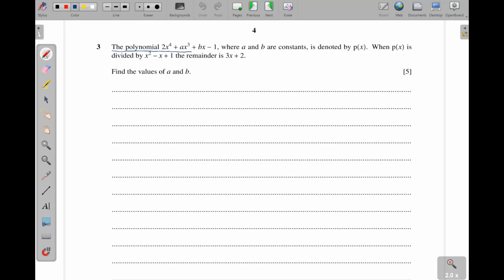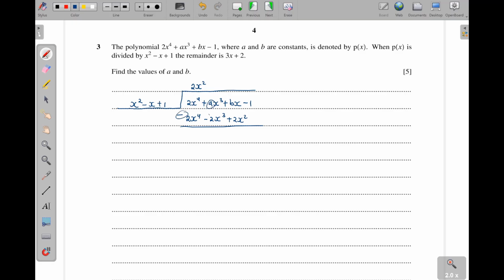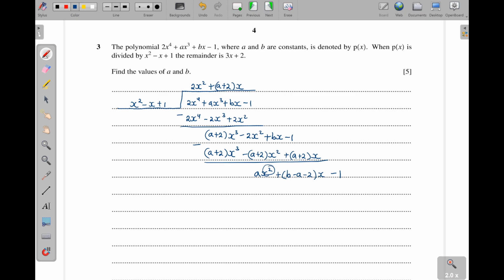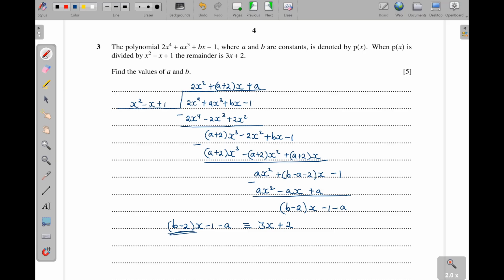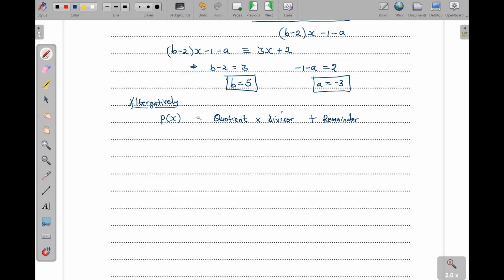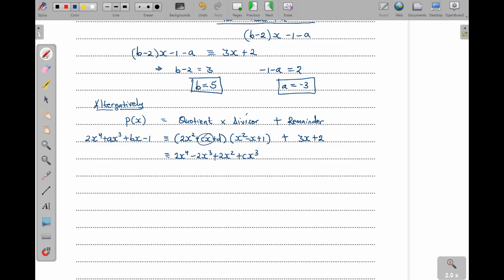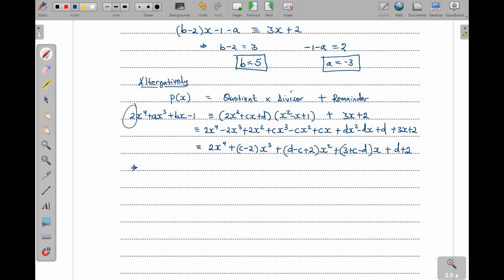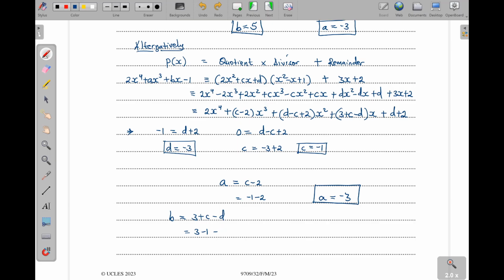9709/32/F/M/23 -- QN 3 (POLYNOMIALS) -- PURE MATHEMATICS 3 PAPER 32 FEB/MAR 2023